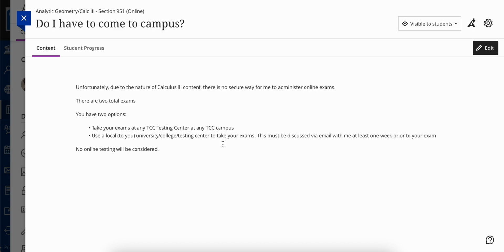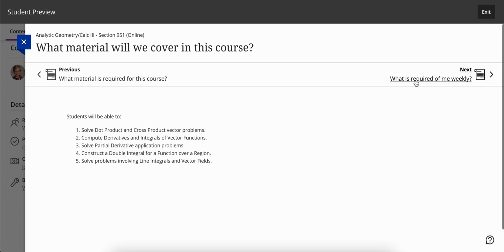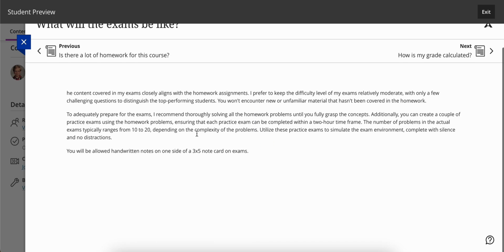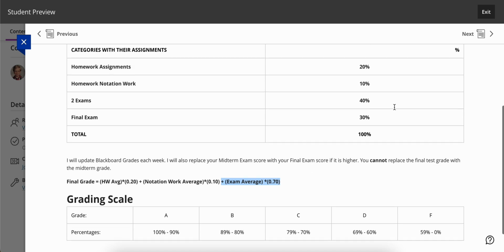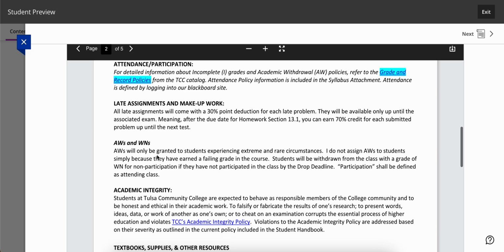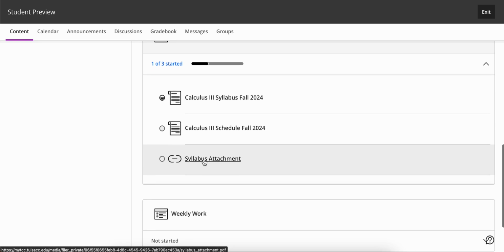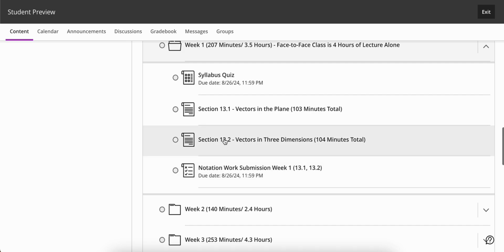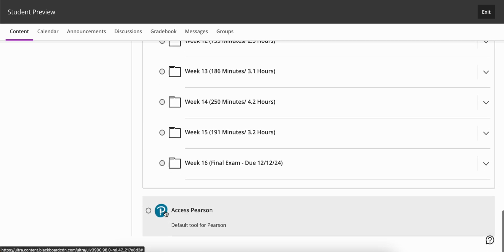Calculus III Introduction:Syllabus Fall 2024